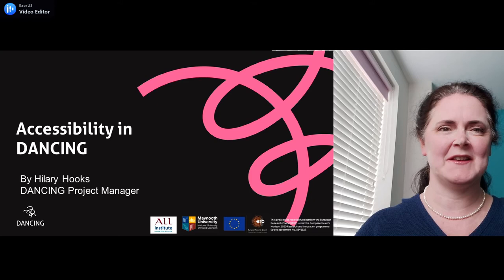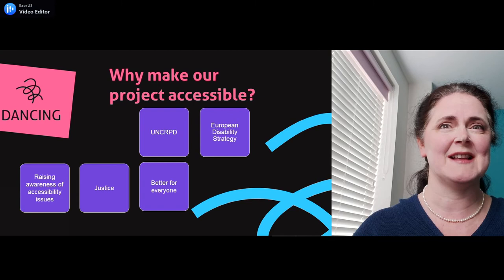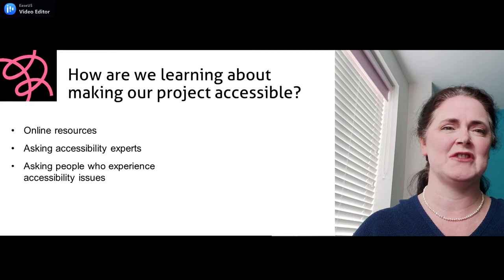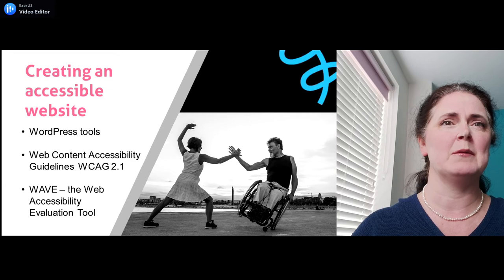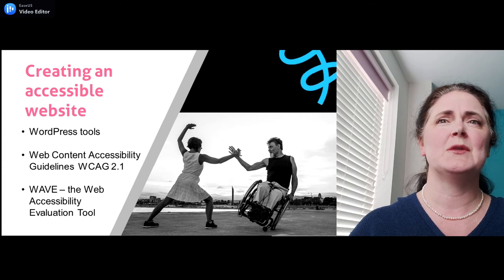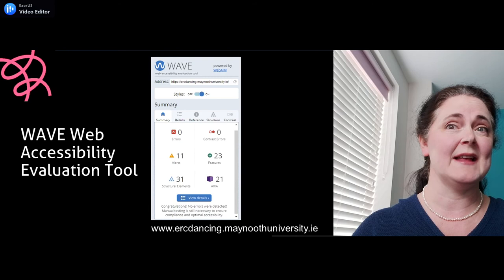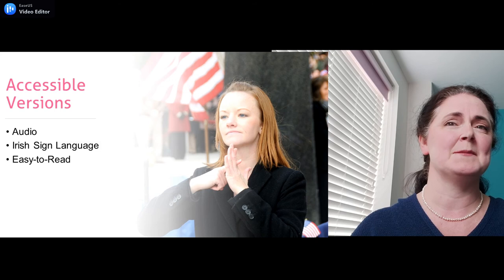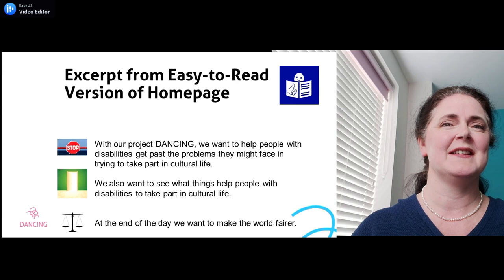ERC Project DANCING Webinar - Presentation Hilary Hooks 16/3/21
DANCING:  Researching Disability and Diversity in Culture

ERC Project “Protecting the Right to Culture of Persons with Disabilities and Enhancing Cultural Diversity through European Union Law – DANCING”